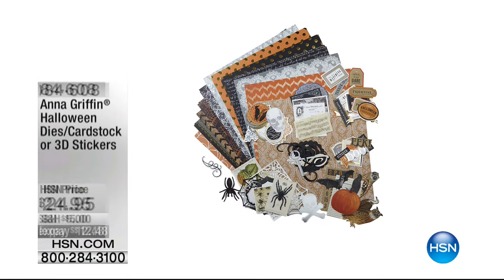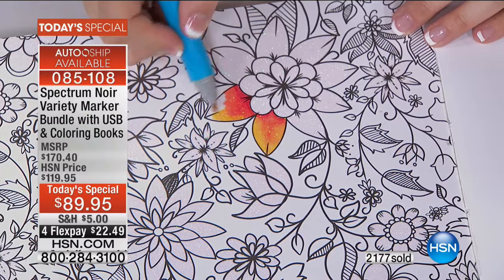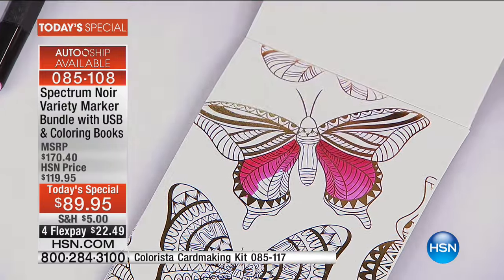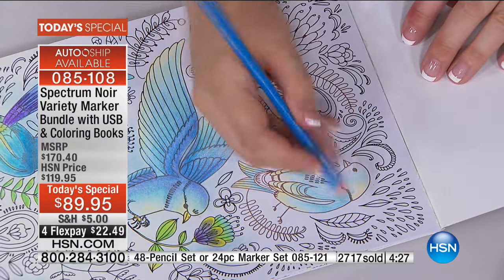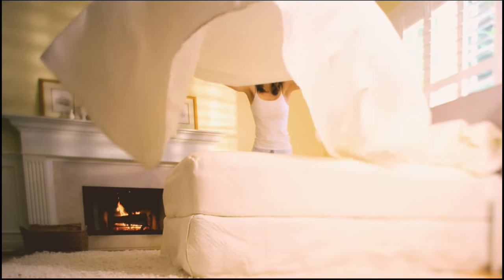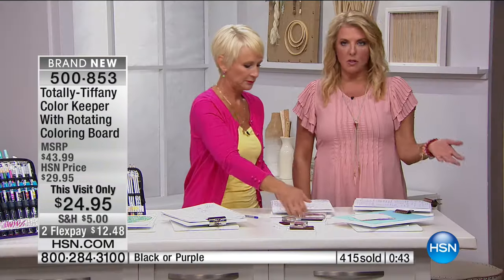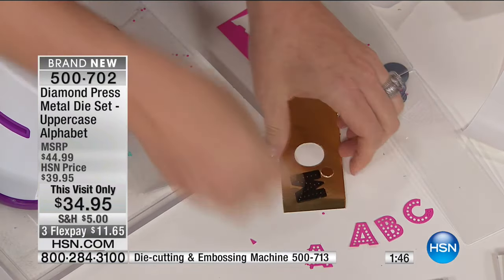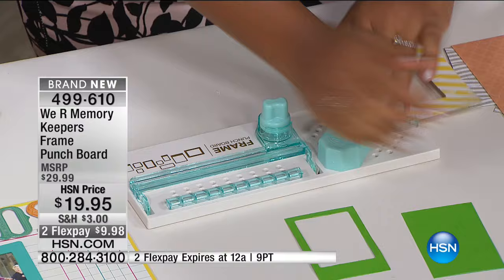HSN | Crafter's Companion featuring Spectrum Noir 08.30.2016 - 01 AM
All the craft tools and accessories you need to get creative